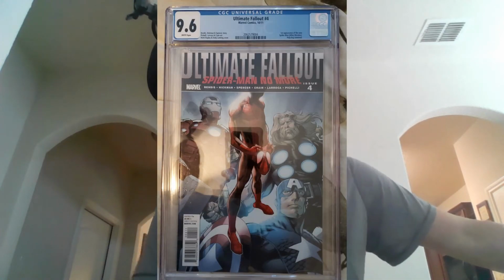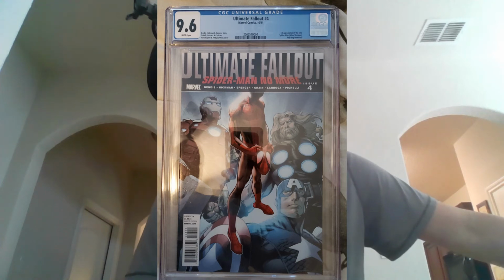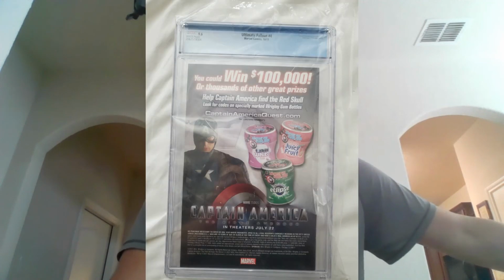My Ultimate Fallout 9.6 Story